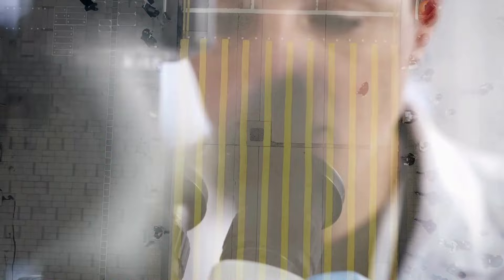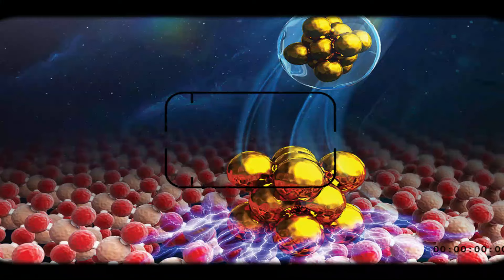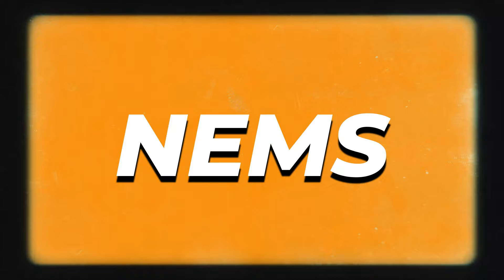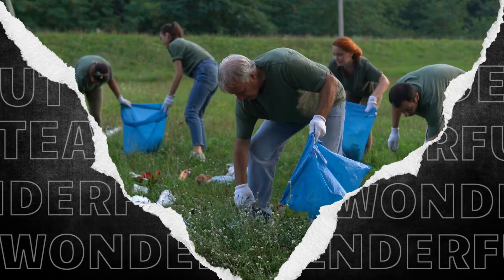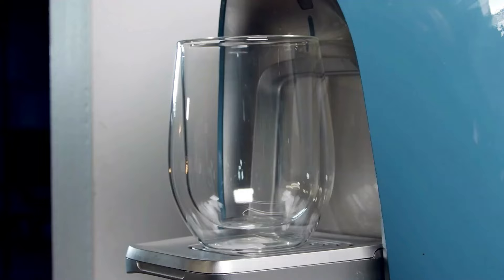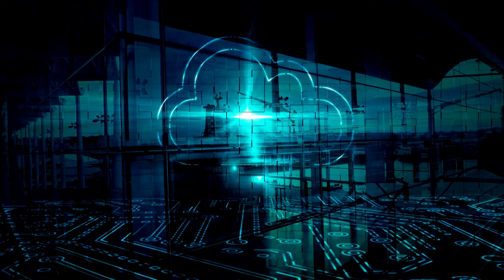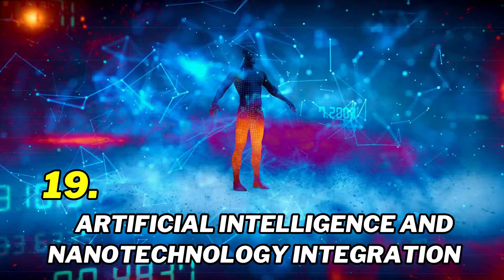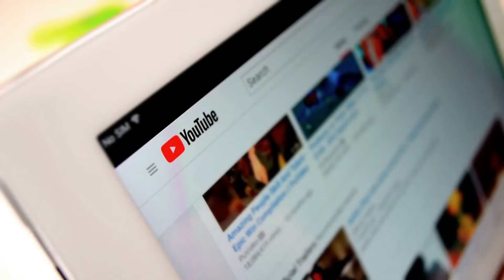Future of Nanotechnology - Pioneering Innovations at the Nanoscale | Tech Scientist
Welcome to Tech Scientist, where we journey into the future of technology! In this video, we delve deep into the world of nanotechnology and explore the pioneering innovations that are reshaping our world at the nanoscale.

Discover the captivating world of nanotechnology through expert-recommended books! Dive into groundbreaking advancements, futuristic innovations, and the limitless possibilities within the realm of nano-tech.

1. Geoengineered Transhumanism: How the Environment Has Been Weaponized by Chemicals, Electromagnetics, & Nanotechnology for Synthetic Biology
2. Radical Abundance: How a Revolution in Nanotechnology Will Change Civilization
3. Nanotechnology For Dummies 2nd Edition
4. Engines of Creation: The Coming Era of Nanotechnology (Anchor Library of Science)
5. Nano House: Innovations for Small Dwellings

In this video, you'll discover:

🌟 How quantum computing is set to revolutionize data processing and encryption.

🌟 The incredible possibilities of nanomedicine, from targeted drug delivery to cellular surgeries.

🌟 Advanced nanomaterials that are stronger, self-repairing, and adaptive.

🌟 The evolution of electronics and computing, including the promises of quantum computing.

🌟 How nanotechnology is transforming energy production, storage, and sustainability.

🌟 Environmental solutions, including nanoscale water purification and pollution remediation.

🌟 The integration of nanotechnology with space exploration and beyond.

🌟 The importance of ethical considerations and responsible development in the world of nanotechnology.

Embark on a visionary journey through nanotechnology—a realm where science meets the future, unraveling the marvels of nano-sized innovations reshaping industries and revolutionizing our world.

Stay ahead of the curve with Tech Scientist and join us on this exciting adventure into the future of nanotechnology.